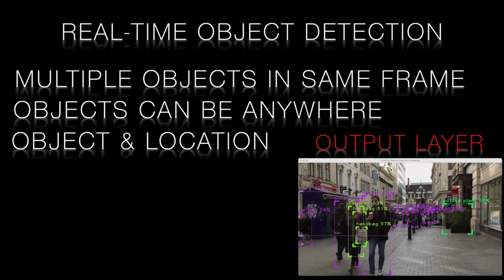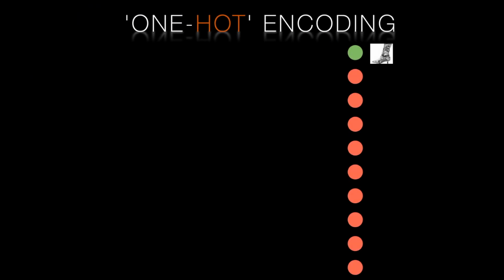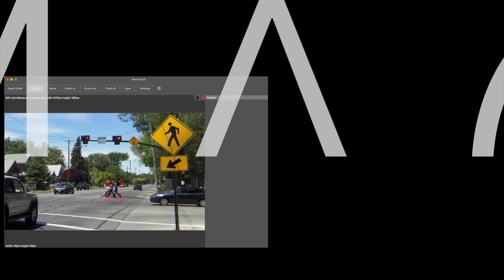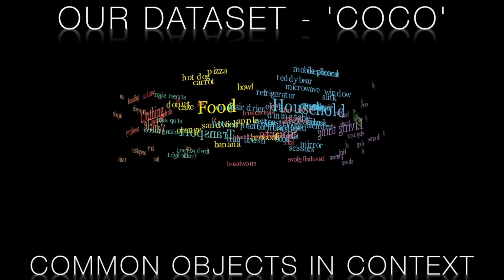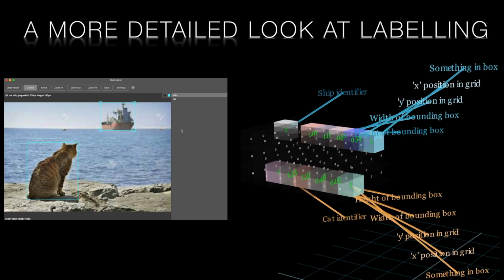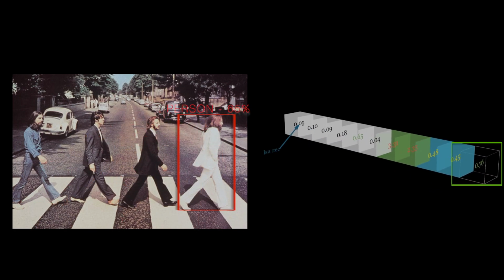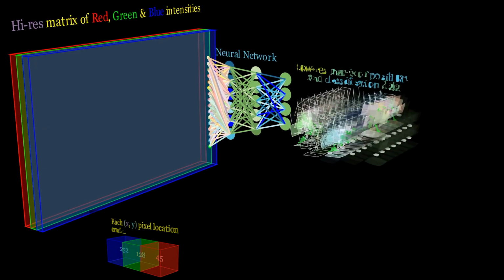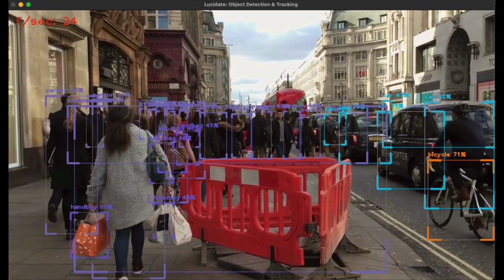CV 10 YOLO and SSD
This final episode in the series looks a processing live streams of video. We examine labelling techniques that identify objects of interest in the video streams used to train our networks.

This labelling process involves breaking down our training images into low resolution grids. In each grid cell, rather than having pixel information, we instead have a vector which contains the location, type  and size of an object of interest in this particular grid cell.

As with all applications of neural networks we need a huge amount of training data, but with enough sample images we are able to train a network to learn the mapping between pixel intensities and this low resolution grid.

Once trained these networks are capable of real time object detection and tracking.

In this video we look at tools that help us with the labelling process. We look at the types of data structures that help us record the position, type and size of objects or interest. And we look at several examples of this approach to identify and track objects in real time on very modest hardware.